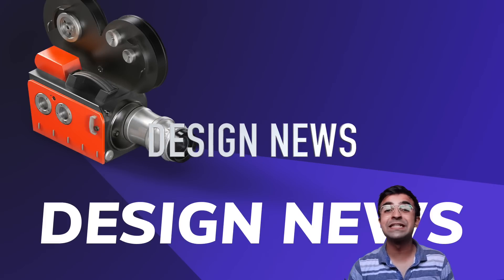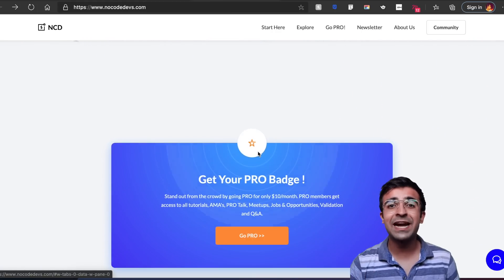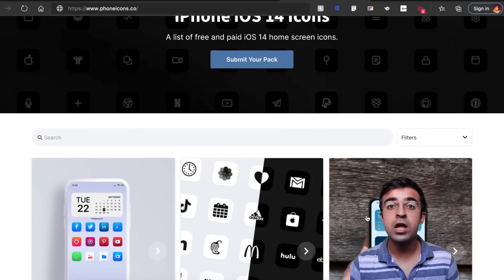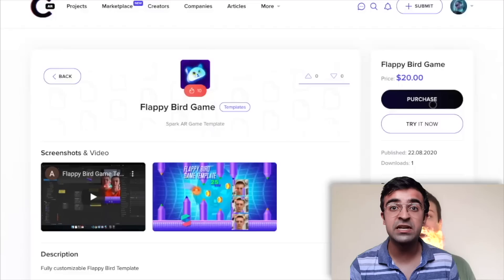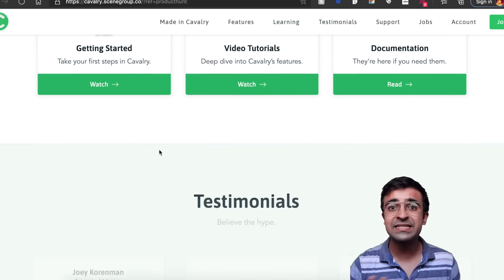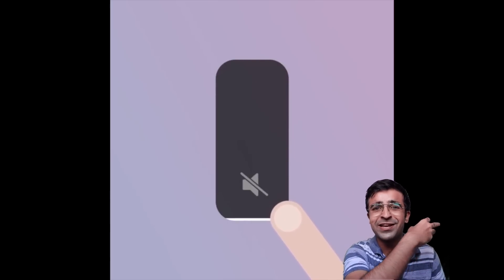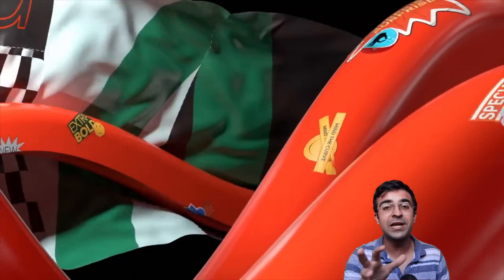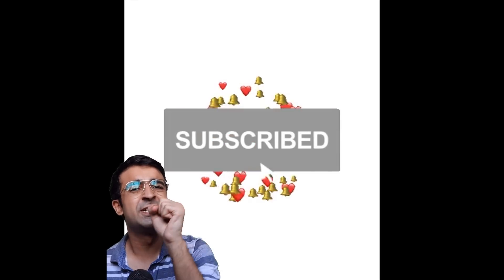Amazing New UI Animation Tool — After Effects Killer? | Design News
This new and Free UI Animation Tool can be an After effects killer! A designer made $100,000 in a week from an icon pack and more in today's episode of design news.